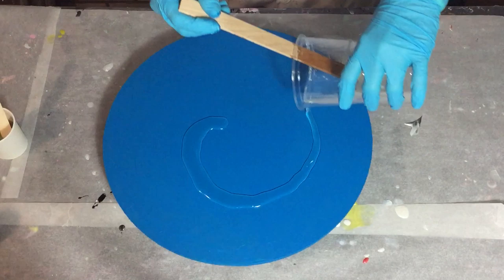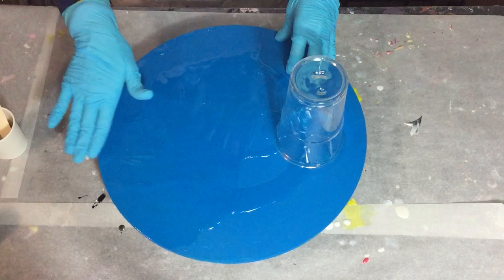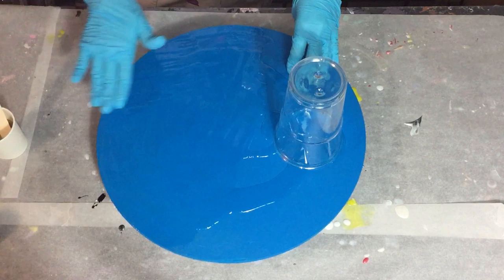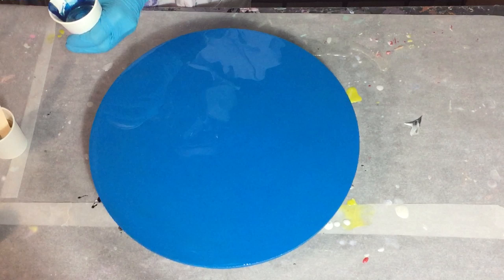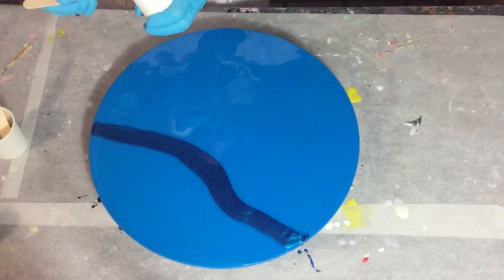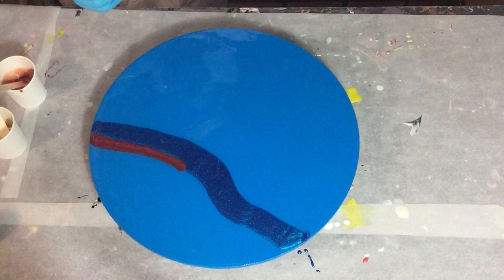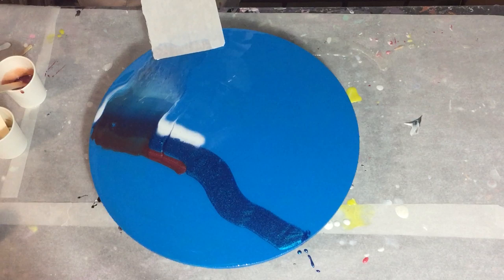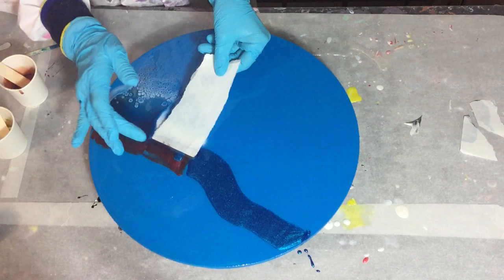Resin Pour on wood/ testing NEW resin/ step by step for beginners/ lacing and cells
242. Resin Pour on wood/ testing New resin/ step by step for beginners/ lacing and cells
In this video I'm testing a new resin form a Dutch company and I'm also using some new pigments from a German company. To create lacing and cell I used the swipe technique. An easy technique for beginners to create cells and lacing.

Etsy Shop

Materials used:
THE NETHERLANDS
Harjon Polyester en Epoxy
USA
3M half face mask
Safety Glasses
Yupo Paper
Sand Paper
Alcohol
Nitrile Gloves
Freezer Paper
Masking Tape
Stirr Sticks
Paper Cups
Level
Tweezers Set
Heatgun
Torch
AUSTRALIA
Le'Rez Electric Blue
GERMANY
Dipon 'True Aluminium Gold Alloy Pigment